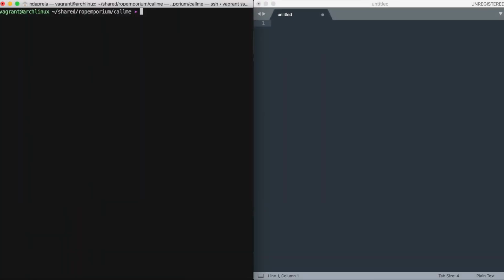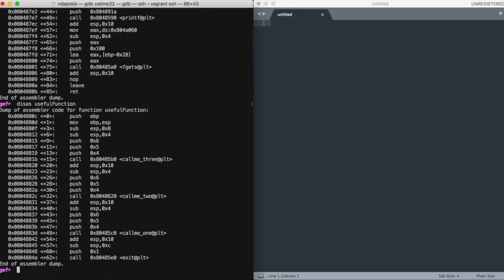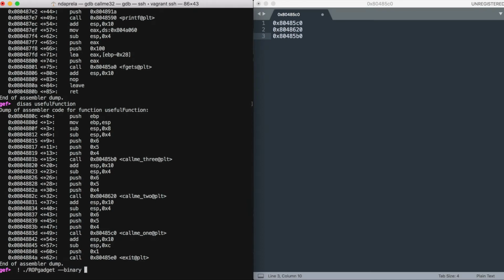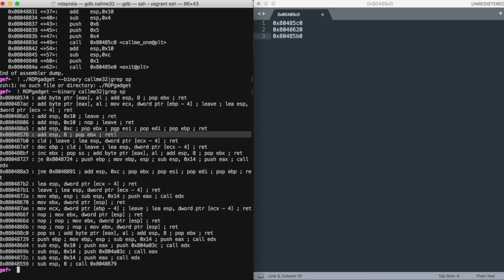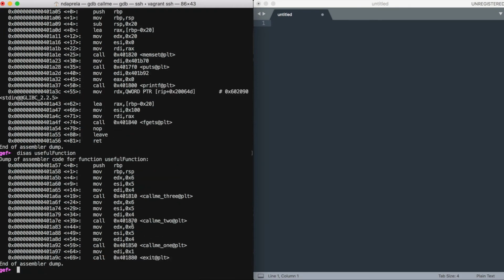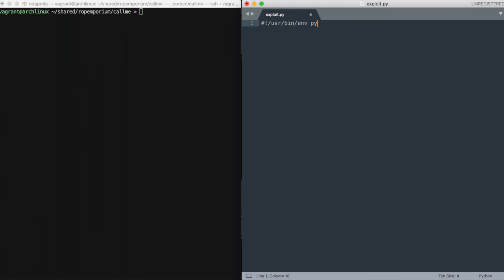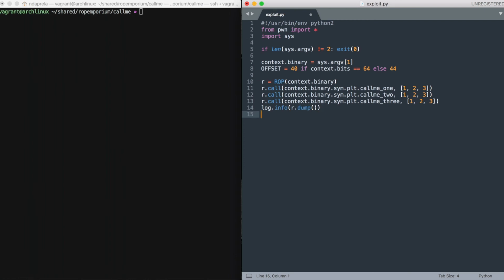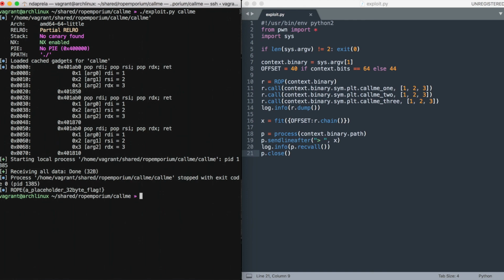#4 - ROP Emporium 2: callme (simple ropchain using pwntools)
Links

Music